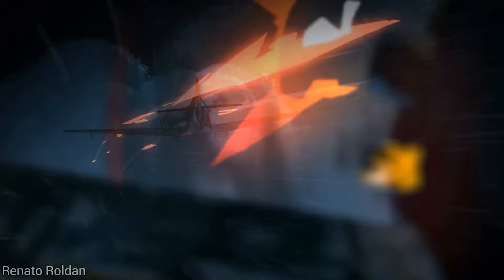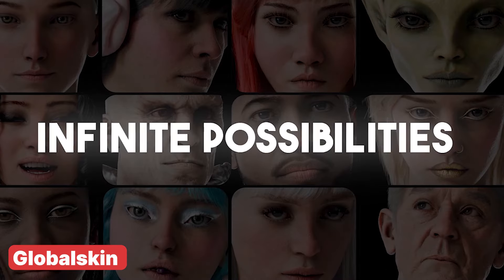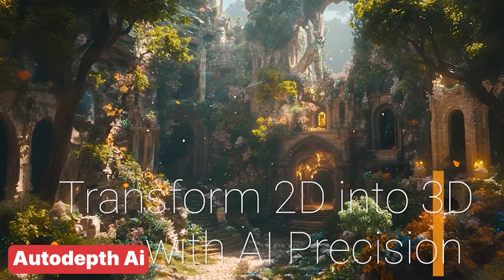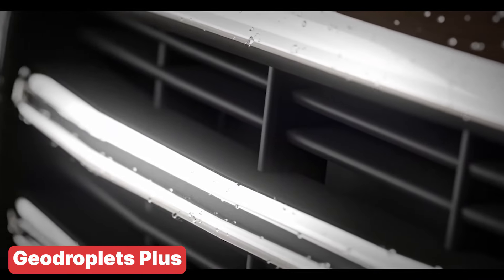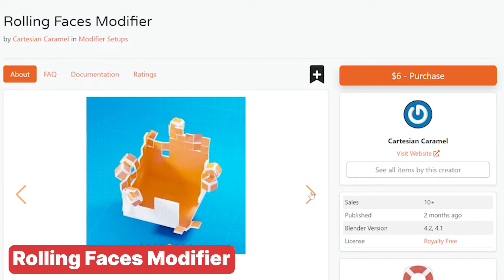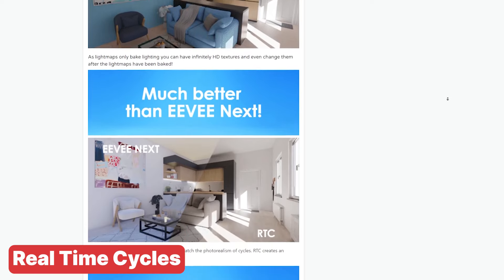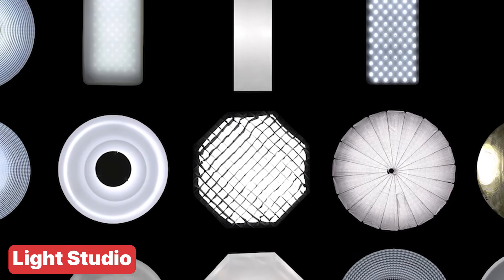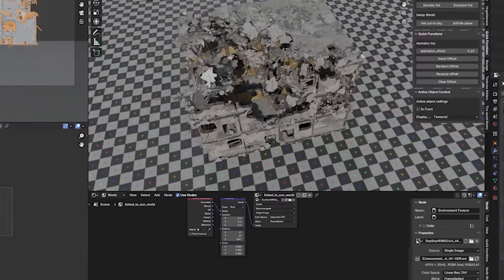New Blender Addons For Speed